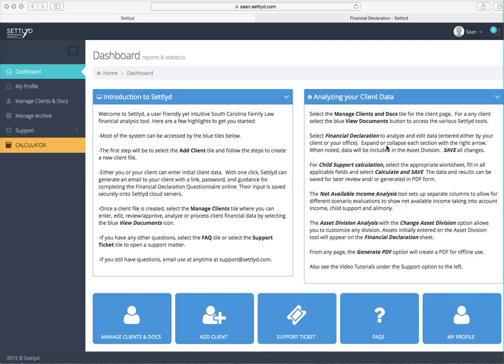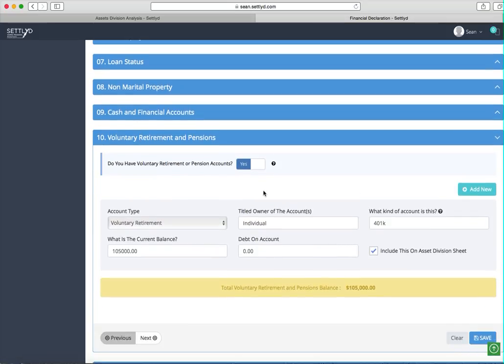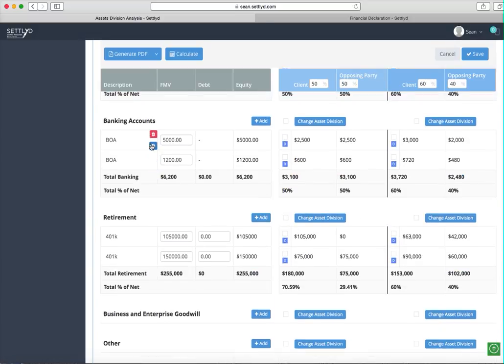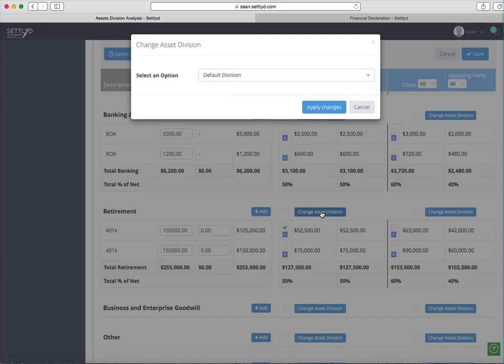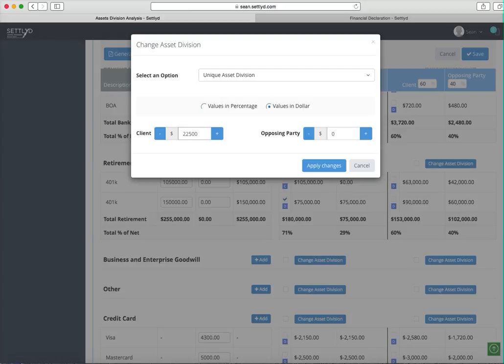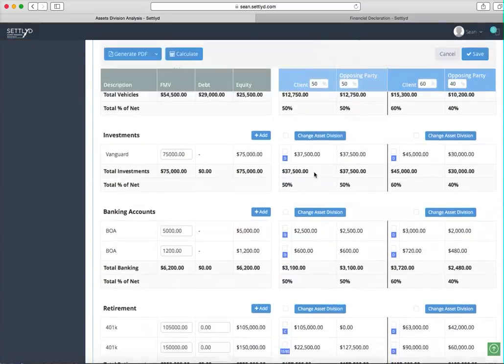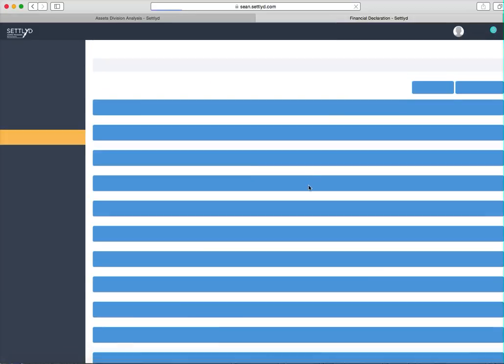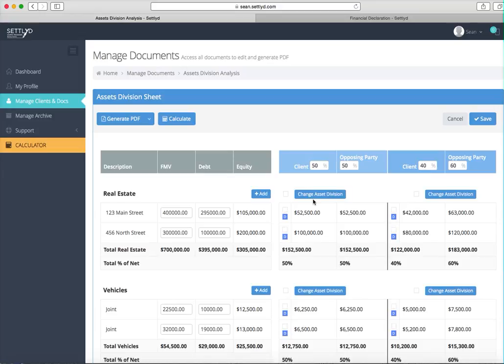Asset Sheet Settlyd